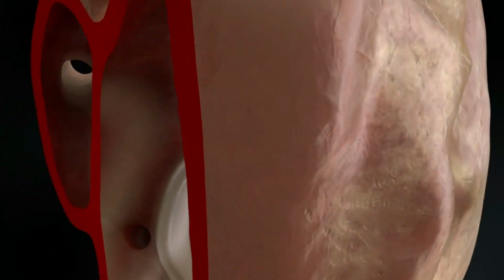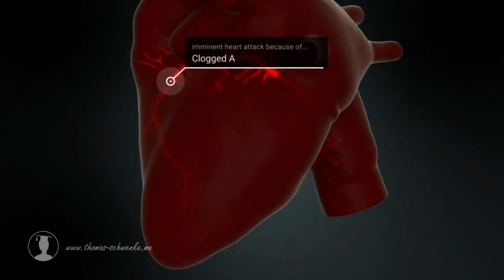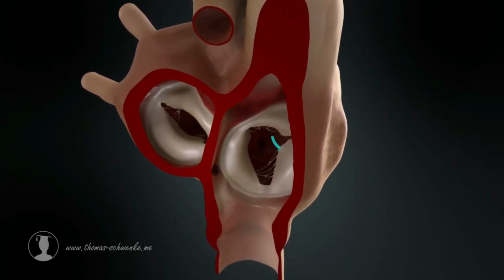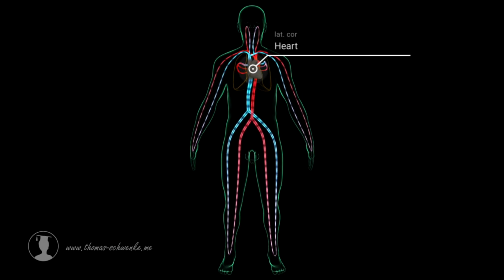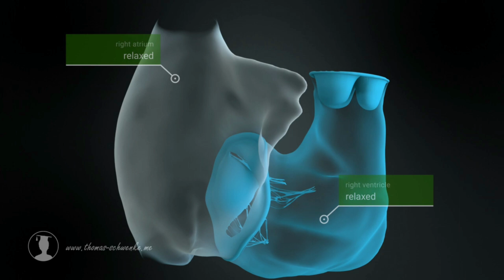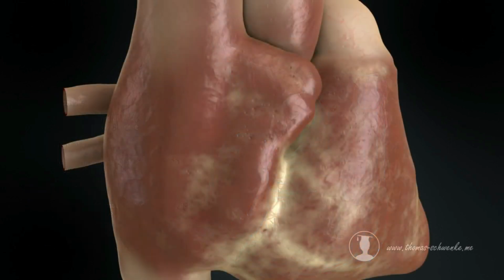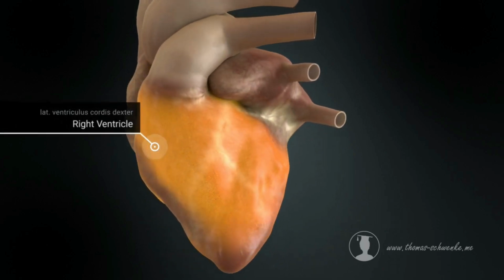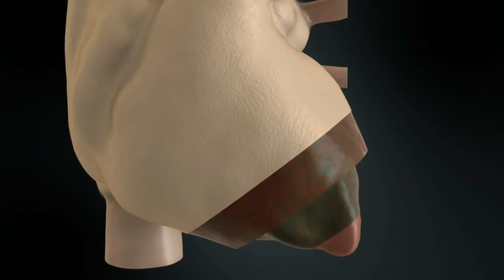Heart in Action (Animation)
In this animation we explain how the human heart works, its function and structure.
credit: Thomas Schwenke